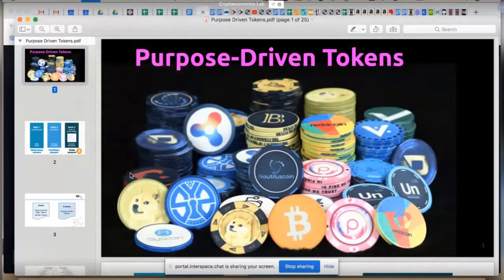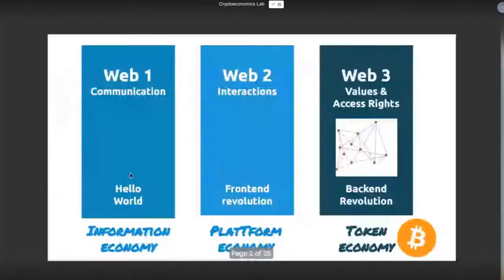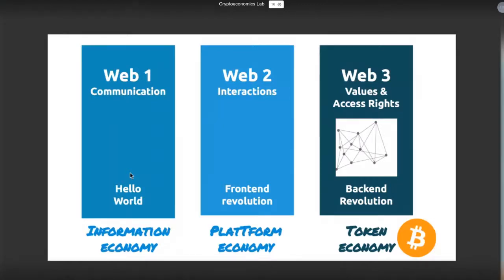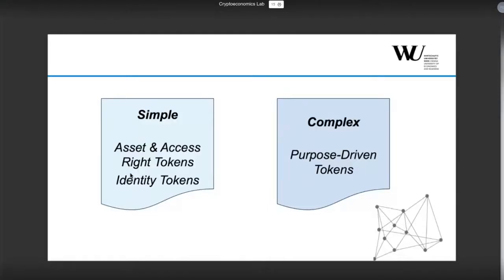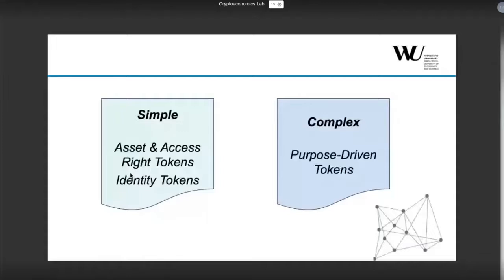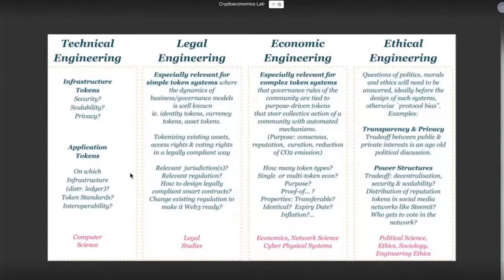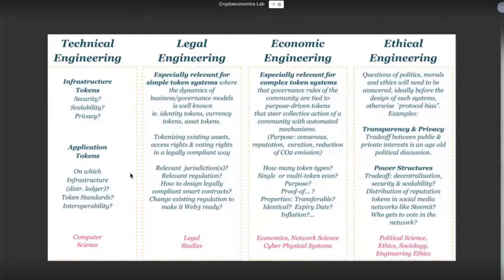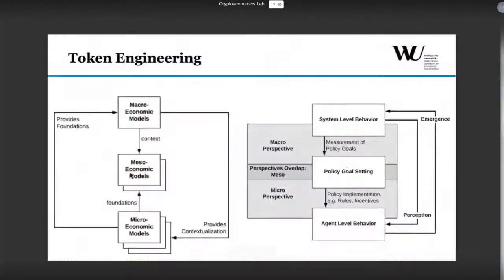Cryptoeconomics Lab: Sherman Voshmgir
Purpose Driven Tokens